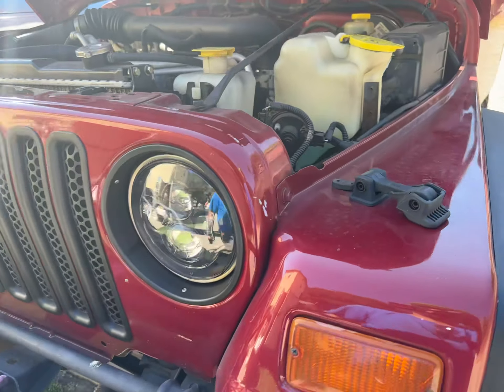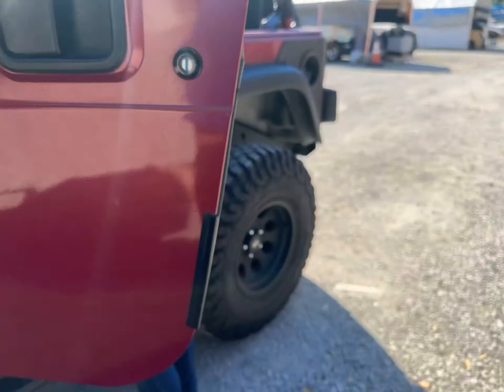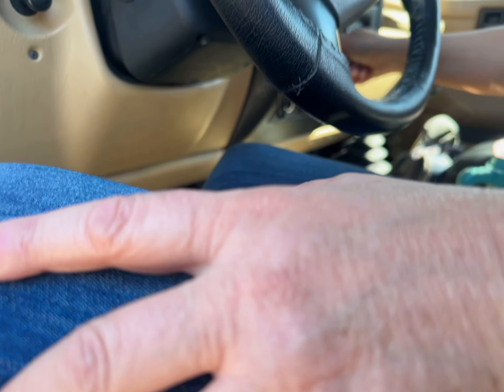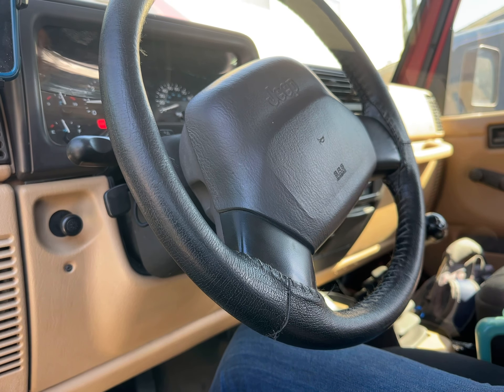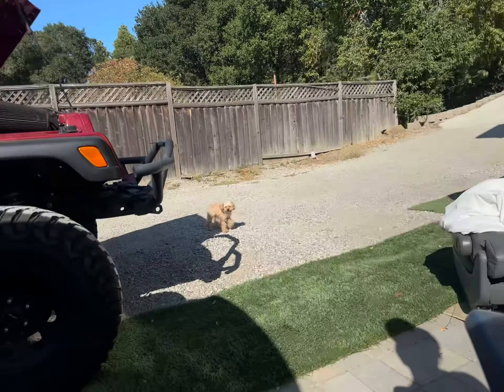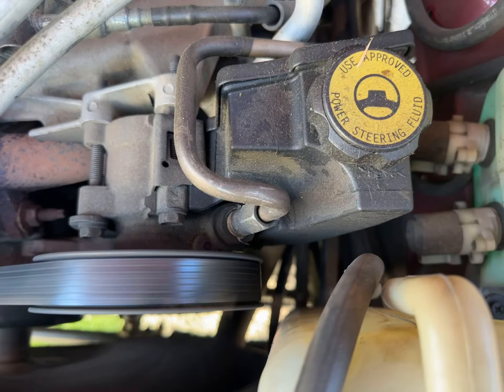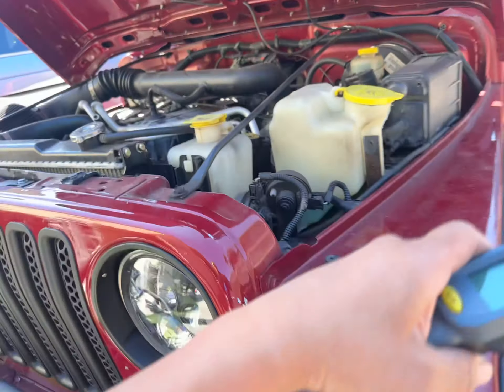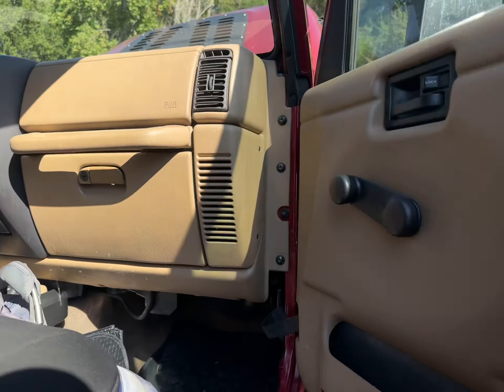20230915 1999 Jews Wrangler 4.0L pre Ac charge